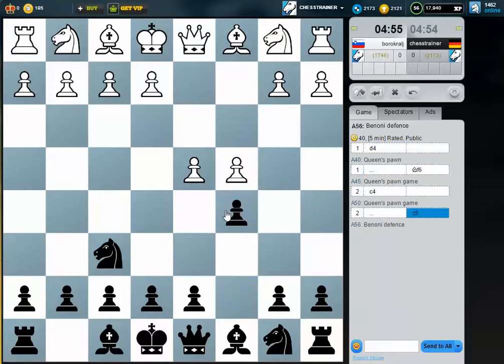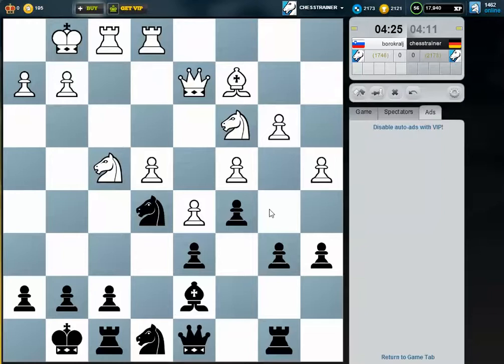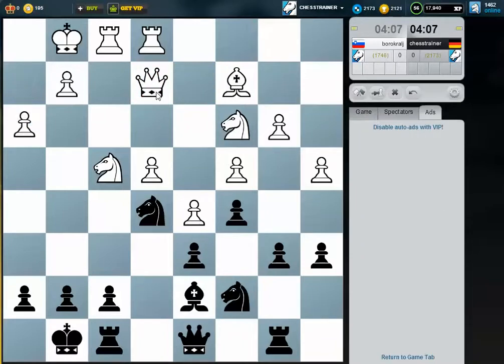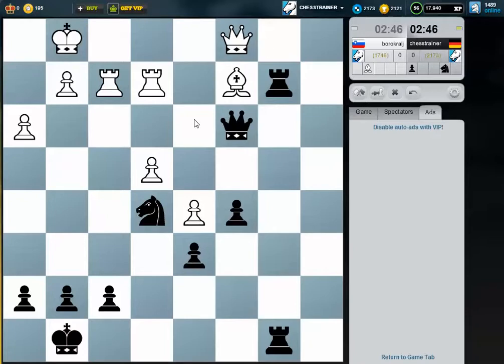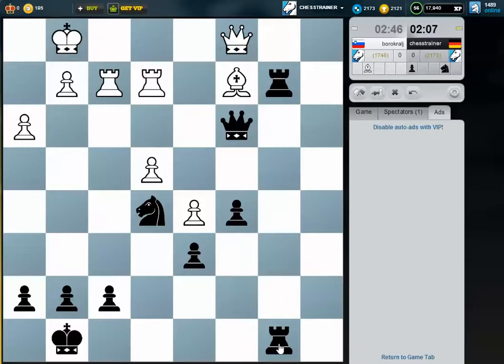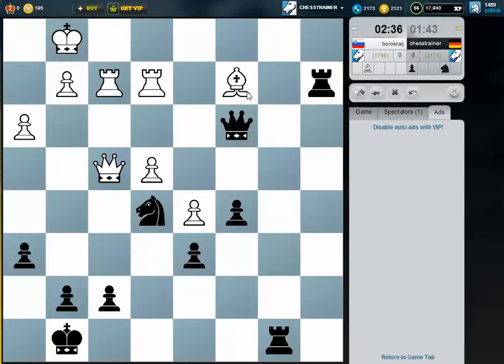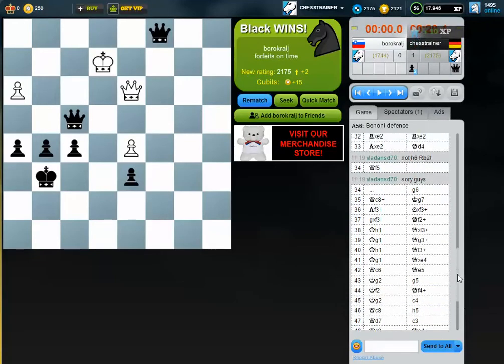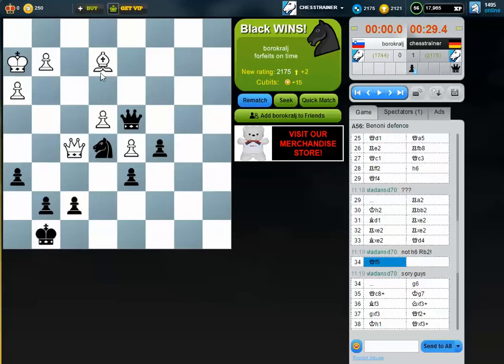Blitz Chess #169 - Czech Benoni - Good knight vs. bad bishop